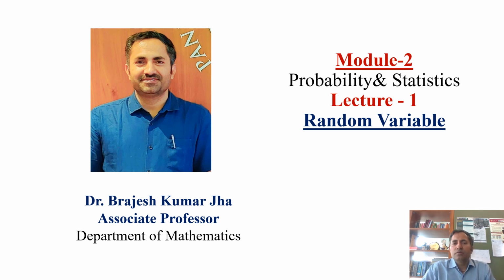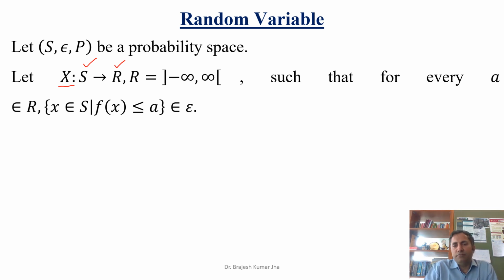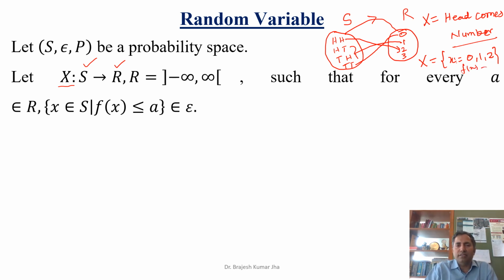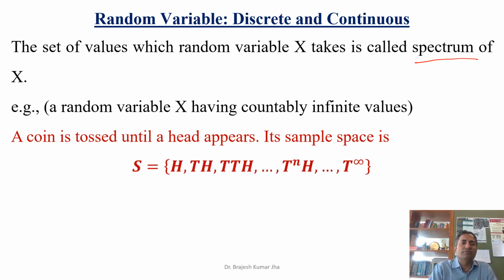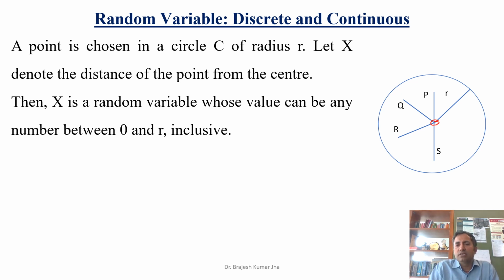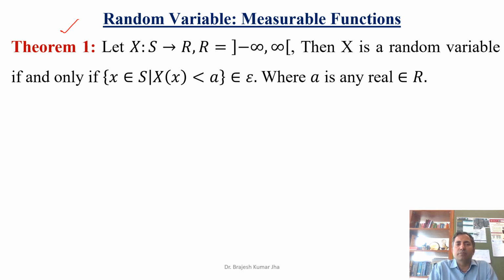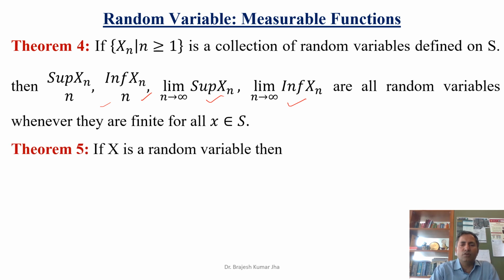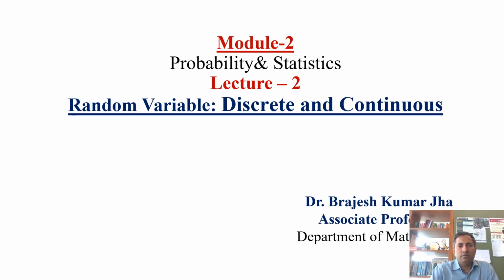Probability and Statistics: M2